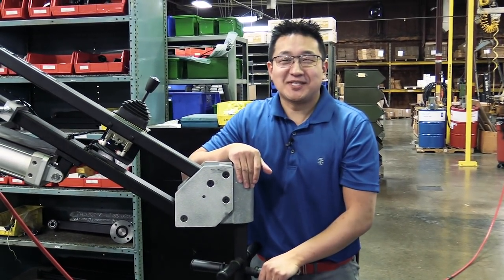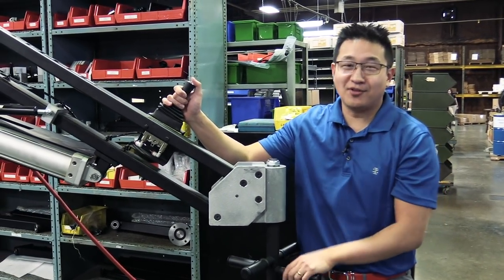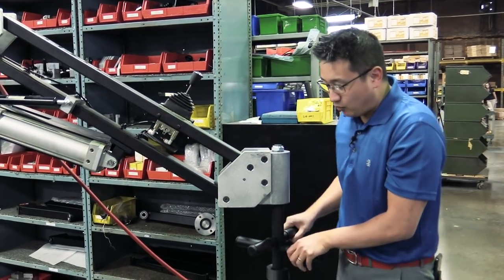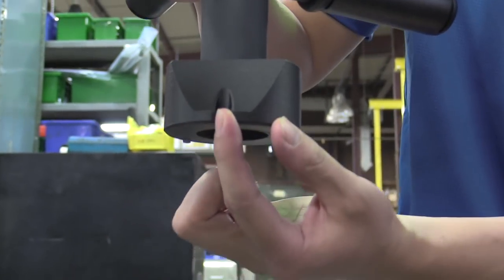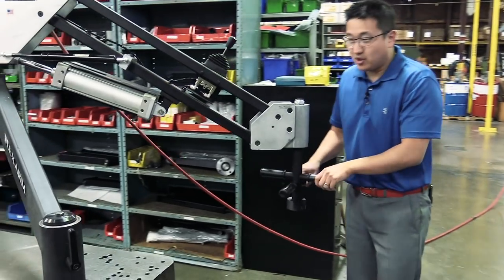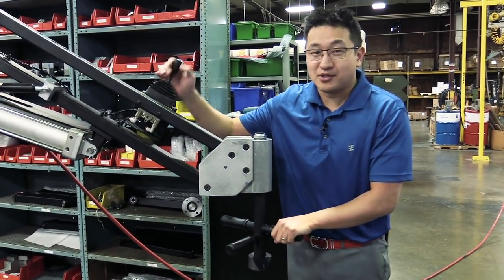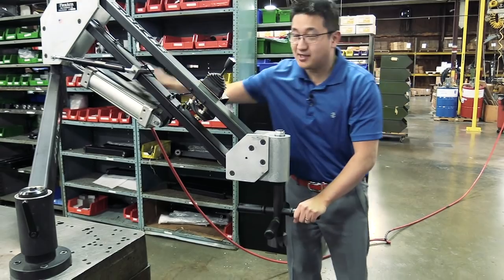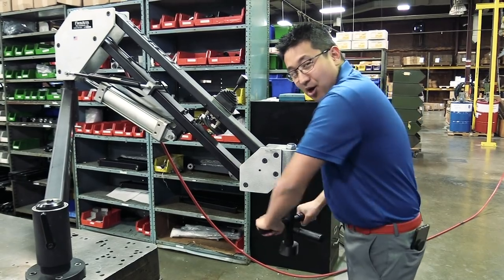Unique Ergonomic Solution - Ball Bearing Insertions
This week in the Ergonomic Problem Solving Series, Jeff goes over one of your most unique applications yet. We had a customer that was manually inserting ball bearings on a roller table, so we came up with a solution using our Part Manipulator and custom end effector. FlexArm Inc. has been manufacturing and selling FlexArm tapping machines and assembly arms since 1984. Providing hydraulic and pneumatic tapping arms FlexArm Inc is the leading manufacturer of ergonomic tapping solutions.